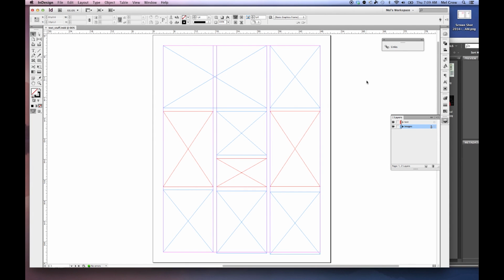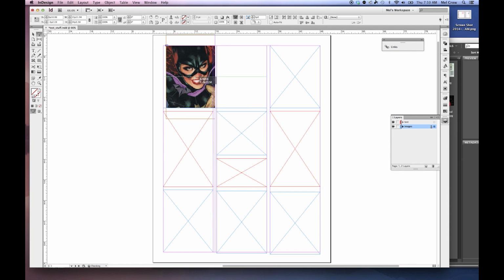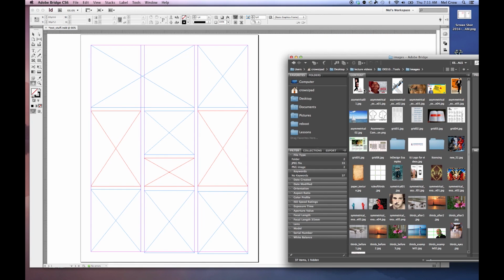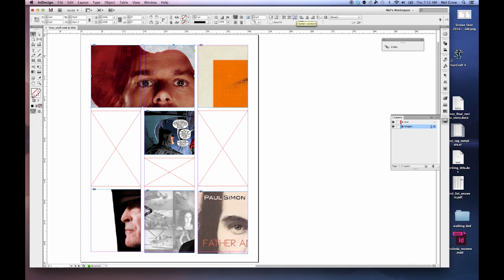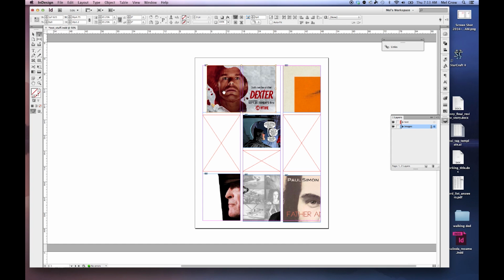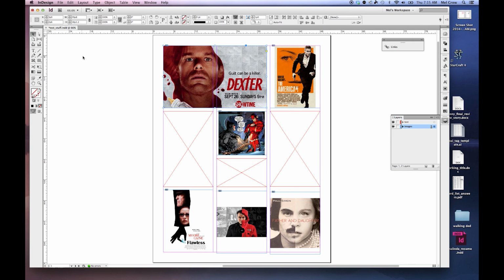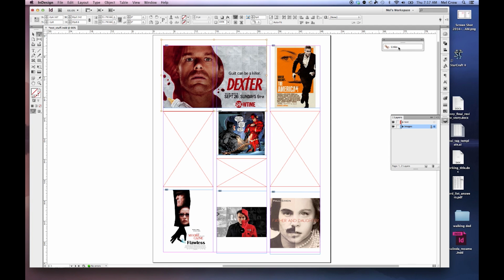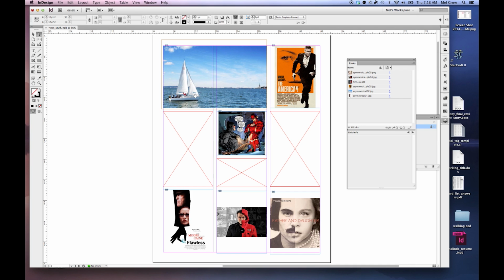DES105 Video 4-6: Image Review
This video is about DES105 Video 4-6: Image Review